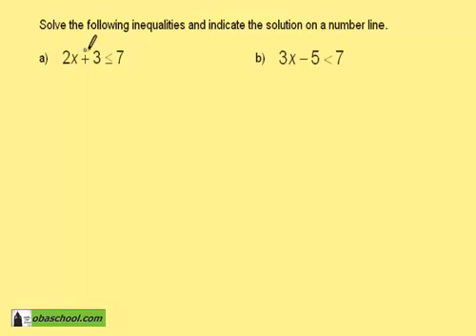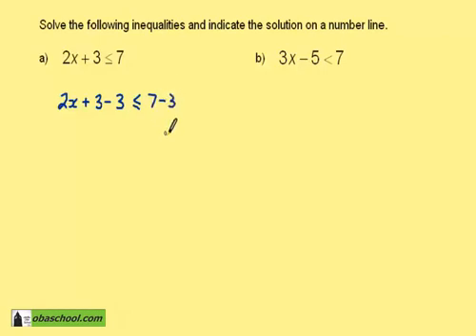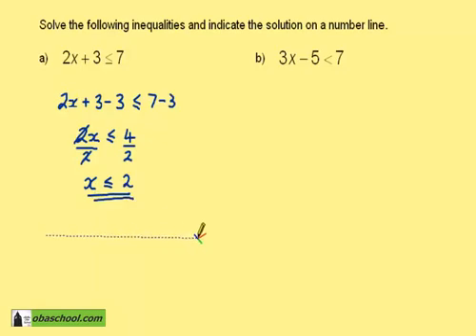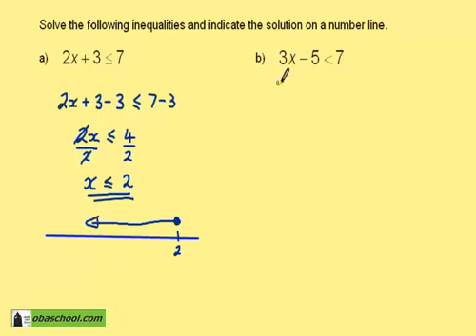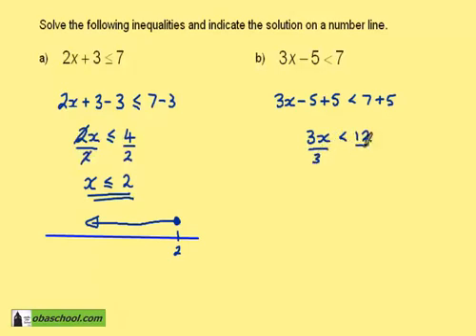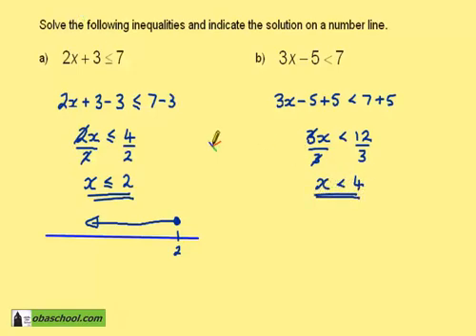Edexcel Maths Higher GCSE Revision - Equations and Inequalities - Algebra Basic Inequal Solve Ex 2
MHG1 Ch9.7 Equations and Inequalities - Solve Linear Inequalities - Algebra Basic Inequal Solve Example 2.